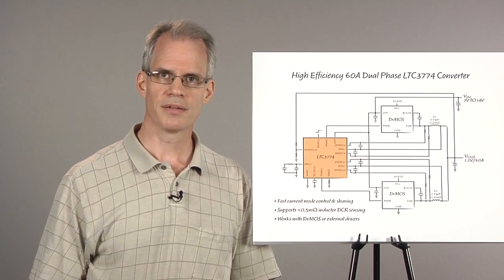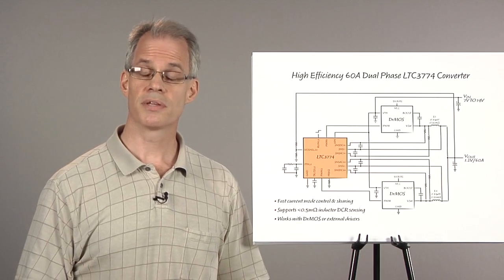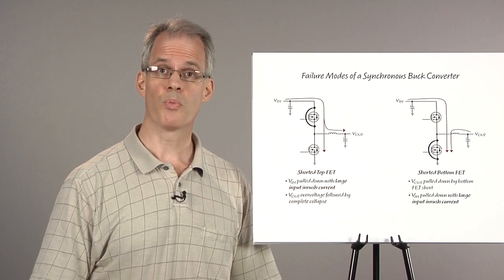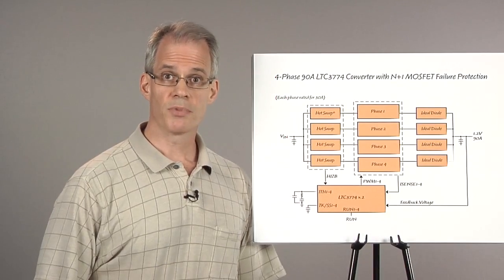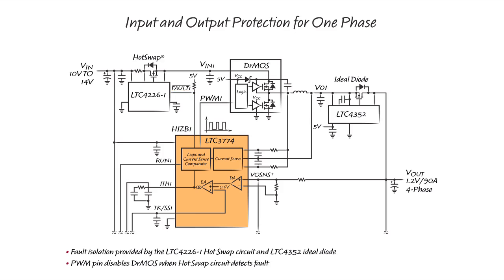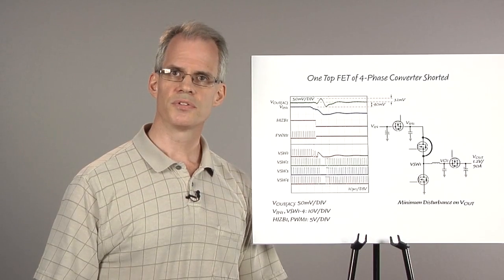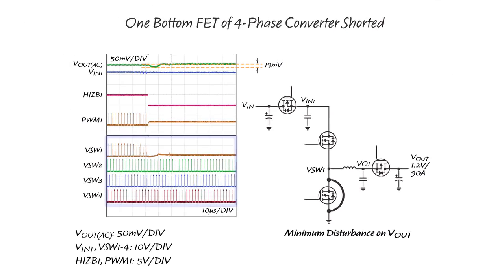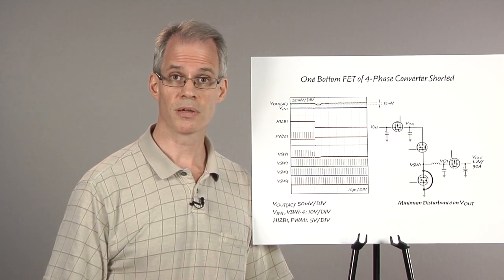MOSFET Failure Protection for Single Output PolyPhase Converter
Mike Shriver - Applications Engineer, Power Products

The low output voltage rails in many of today’s leading edge communication, networking, computer and industrial systems must be designed to meet the competing demands of higher load current, higher efficiency and diminishing amounts of board real estate. For cases where the load current is high, the most effective approach is to tie two or more phases together. This poses a design challenge for high-end systems which require 100% uptime or which use high cost processors: how to protect the load and to ensure the output continues to regulate if a DrMOS or MOSFET failure occurs. In this video, we will show how the LTC3774 controller can be used in conjunction with Hot Swap™ circuits and ideal diode circuits to meet this challenge. The LTC3774 itself is a dual output buck controller designed to interface with DrMOS devices and utilizes a proprietary current sensing technique, which allows stable operation with submilliohm DCR sensing. It provides an output voltage of 0.6V to 3.5V with an accuracy of ±0.75%, an input voltage range of 4.5V to 38V and a switching frequency range of 200kHz to 1.2MHz.